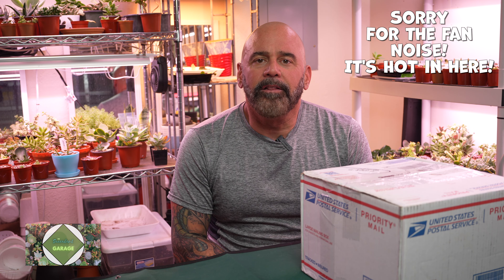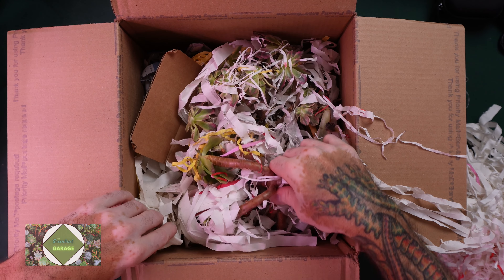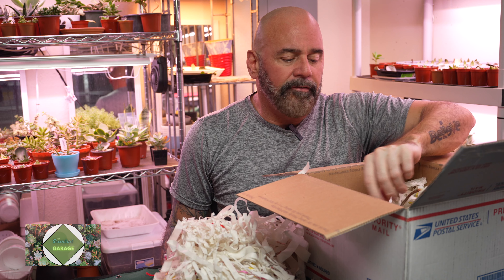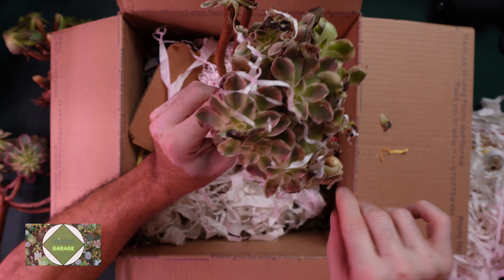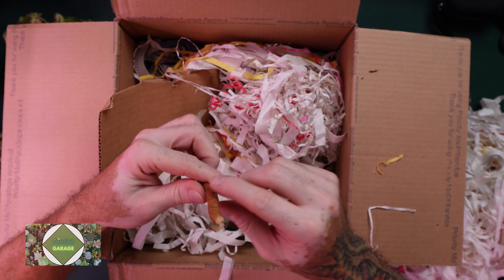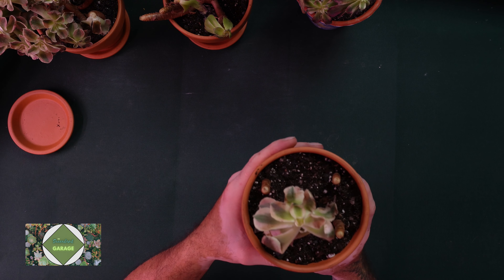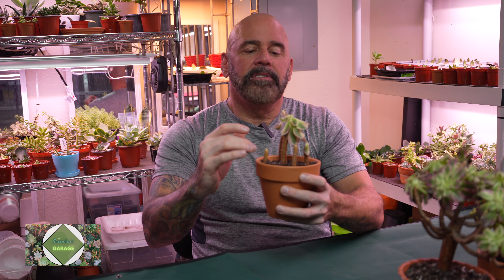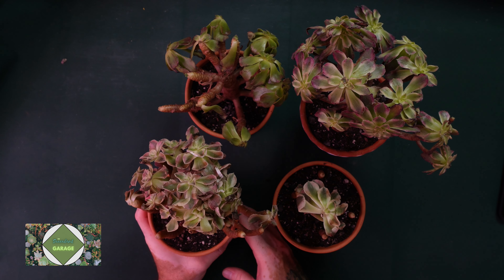ONLY $50 for Korean Imports?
We will be posting all @TheSucculentGarage Videos here from now on! YouTube.com/@TheSucculentGarage

Another unboxing video! This time from MiMi's Nursery in Garden Grove CA!  My order contained the following Aeoniums:
1 Pink Witch
1 Red King Kong
1 HongYang

You can reach MiMi at:
MIMI’s NURSERY
or
Facebook.com/romicali
Instagram.com/succulentmimi

I use the following gear to make my videos. Thank you so much for considering to buy with my link!

Sony Alpha A7IV
Sony FE PZ 16-35MM f4 Lens

Sony Alpha ZV-E10 APSC Mirrorless
Sony 18-135mm f3.5-5.6 OSS Lens
FeiyuTech SCORP-C Camera Stabilizer Gimbal
BTS - Sony HDRCX405 Handicam

Audio
Comica Vimo C3 Wireless Lavalier Mic system
RODE Videomic Go II
Joby Movo Mobile Compact Video Microphone
Takstar SGC-600 Shotgun microphone
ZOOM H1N Portable Digital Recorder

Lighting
(3) SmallRig RM120 Lights
(2) SmallRig 120d COB lights
(2) SmallRig RA-L65 Lantern Softbox
(2) Aputure 300d MII
(2) AputureLantern Softbox Light Modifiers
(2) GVM-480 LS Bi-Color LED Panels
(2) Neewer 660LED Softboxes
(1) GVM 18” Bi-Color Ring Light
(2) 85W Octagonal Softbox Light Kit
(2) Ulanzi VL49 RGB Video Lights
(2) Ulanzi VL49 white LED On Camera Lights

QUESTION — Have a question about Online Video, Video Editing/Production, Tech, Marketing, or Anything Else? Post in the comments section of this video!